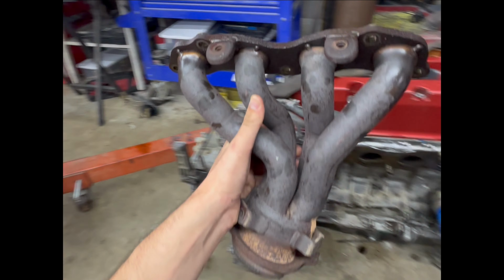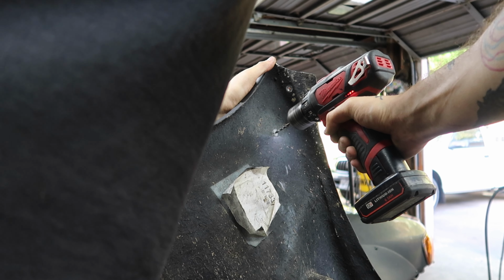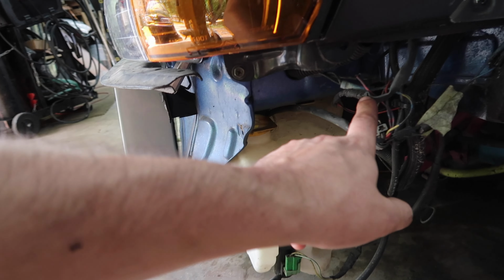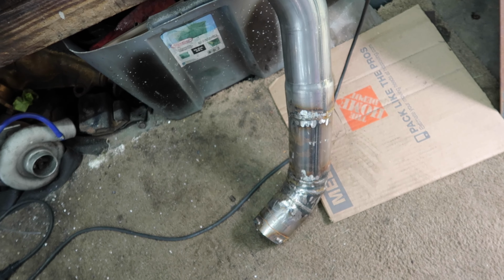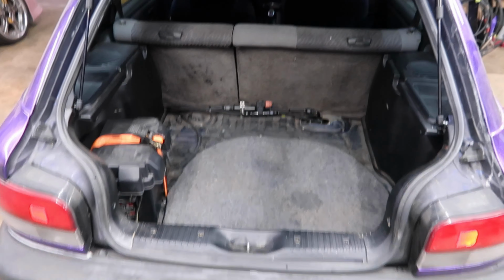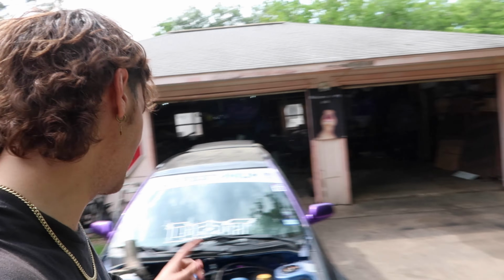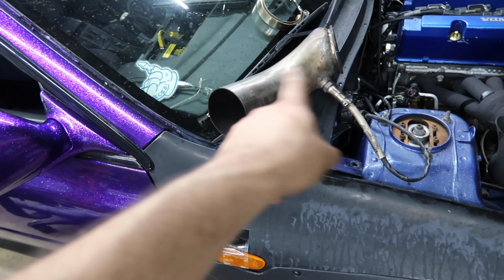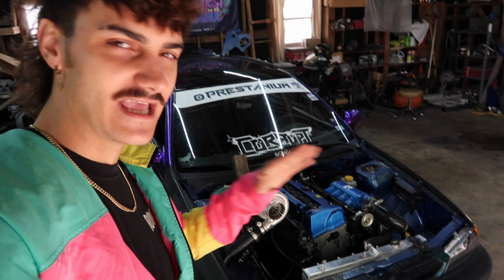Custom Turbo Kit on RWD K Swapped Subaru Impreza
The K24 Swapped GF8 Subaru Impreza get a fully custom made Turbo Kit! I flipped a stock K20a2 manifold to mount the 35/82 turbo. I also made custom intercooler piping out of exhaust pipe. Installed a Haltech Flex Fuel Sensor, Fluidampner Harmonic Balancer and even Raced an Elantra N

ALL DA SOCIALS!!!